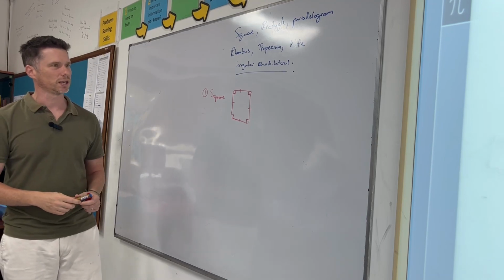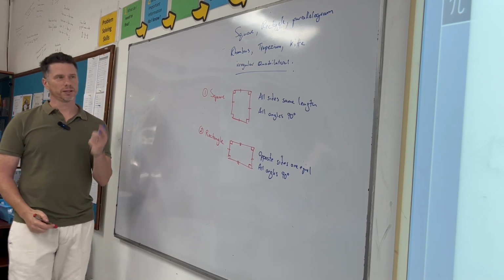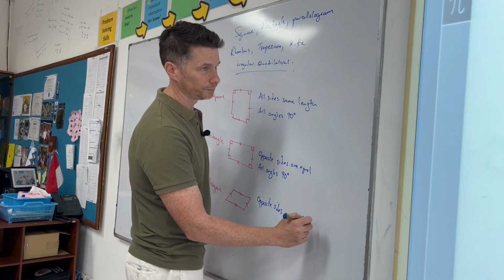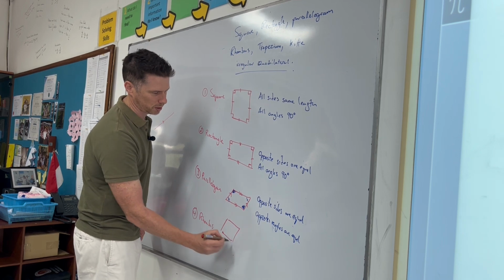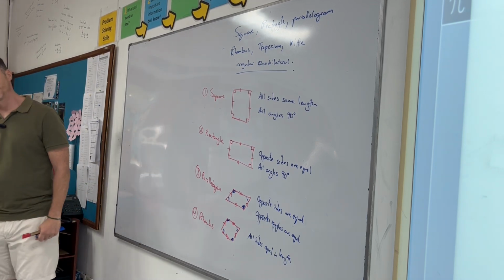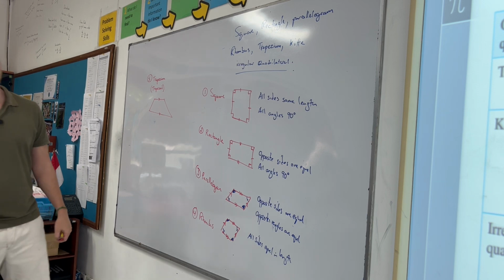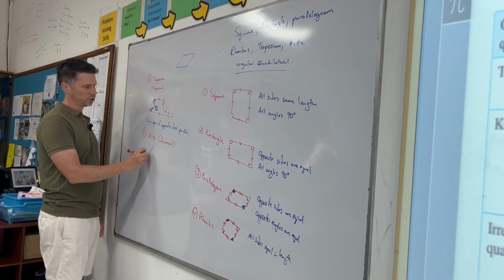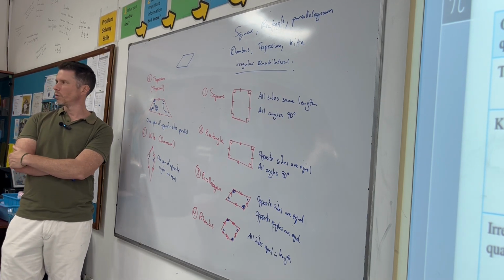Quadrilaterals Lesson Year 7